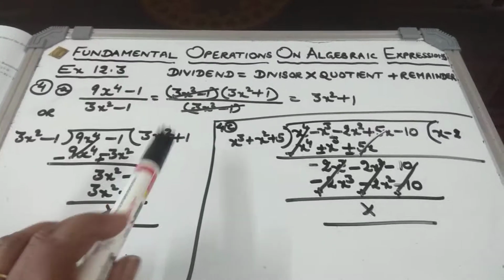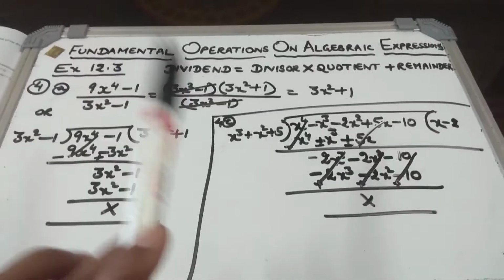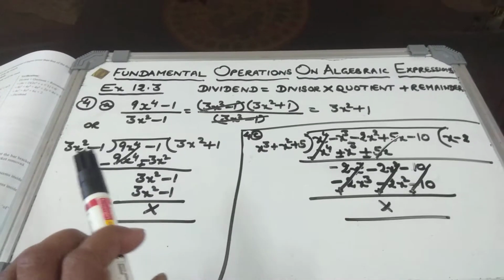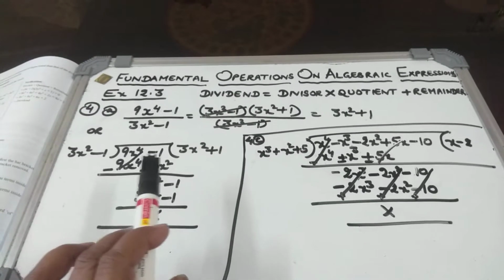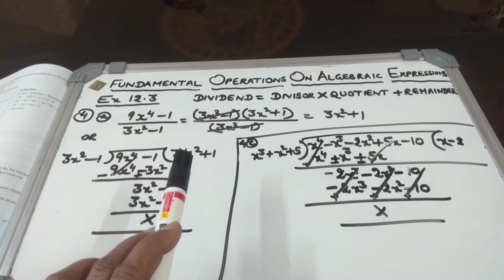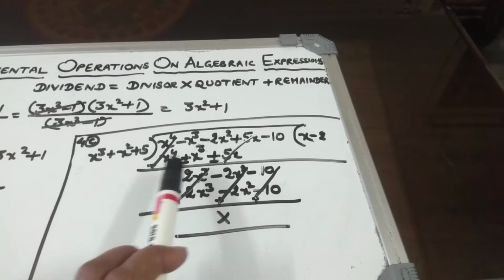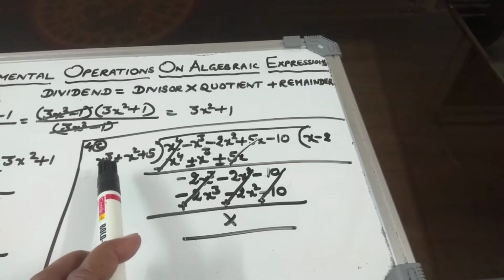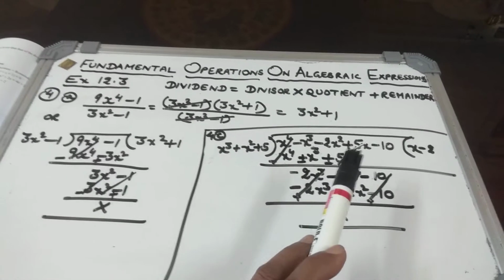Fundamental Operations on Algebraic Expressions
Division of Polynomial by a polynomial sums of Exercise 12.3